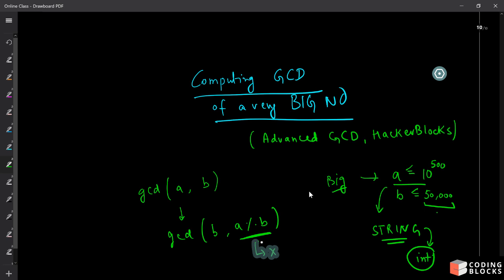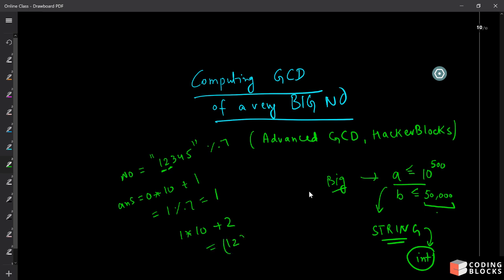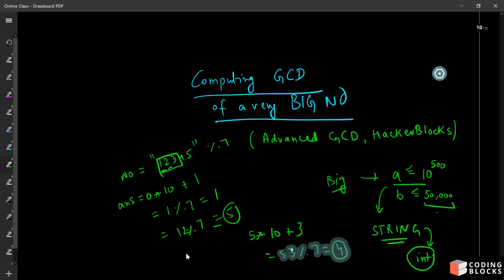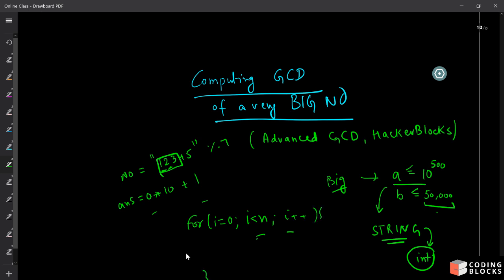Compute GCD of a Large Number !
In this video Prateek Narang Bhayia discuss the approach to compute GCD of a very large number in C++.

For more such videos and practice questions, join our online course